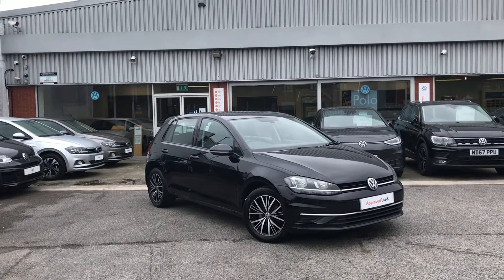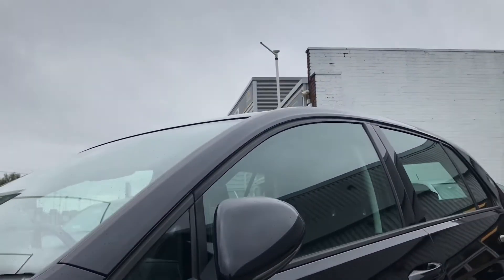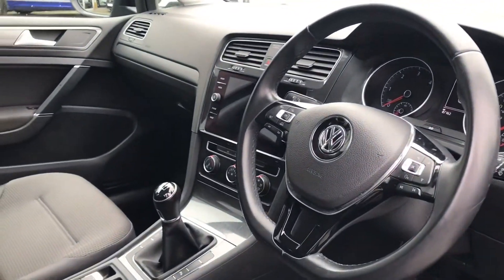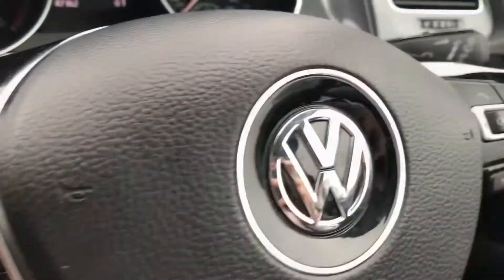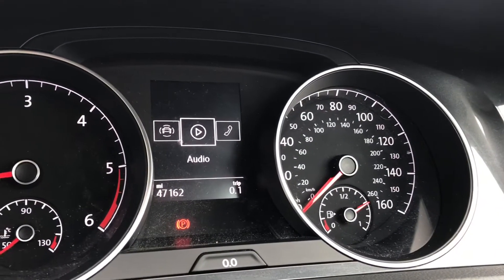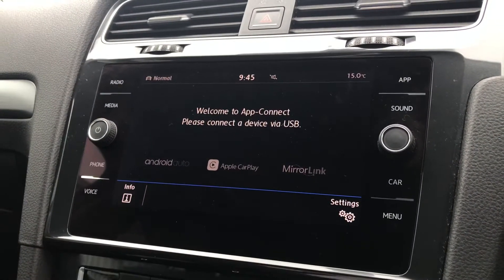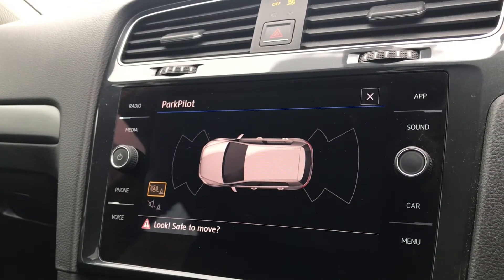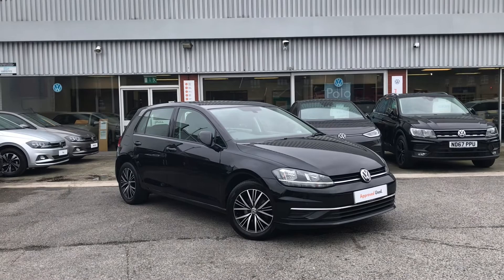Approved Used Volkswagen Golf SE 1.6 TDI 115PS | Oldham Volkswagen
Vehicle Spec –
Reg - GK18HWT
Age -2018 (18)
Miles - 47,172
Fuel Type - Diesel
Transmission - Manuel/

- Touch Screen infotainment screen
- Parking Sensors Front/Back
- Bluetooth Connectivity - To make calls and listen to music
- App Connect - Android Auto, Apple Car Play and Android Auto to display google maps navigation